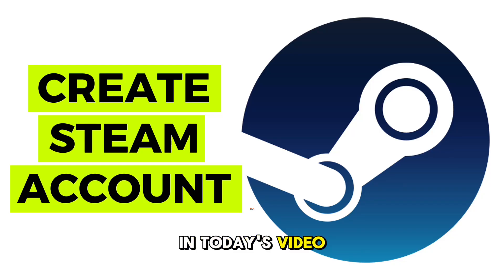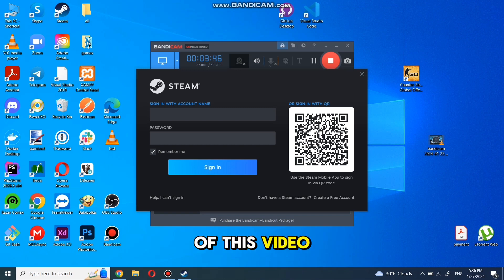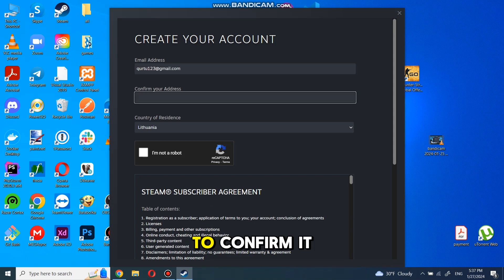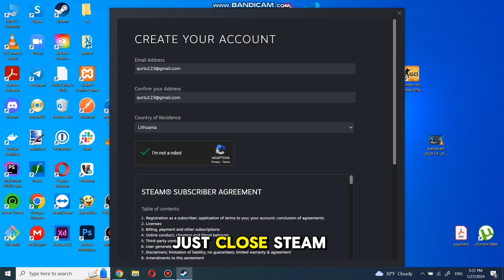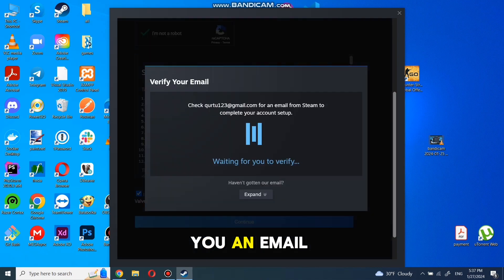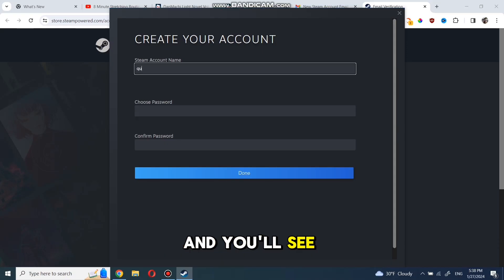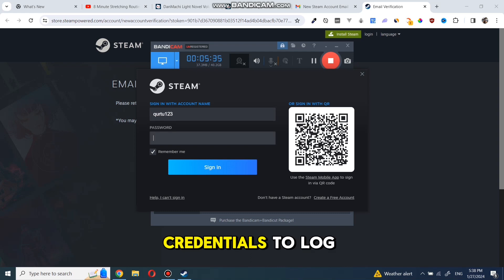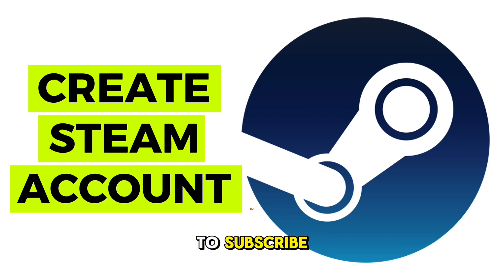How To create STEAM account 2024 (Step-by-Step)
In this video i will show how to create a steam account on pc. STEAM registration steps( step-by-Step).  New steam account creation.

STEAM account creation,
STEAM account setup,
How to sign up for STEAM,
STEAM registration process,
Creating a STEAM profile,
STEAM account tutorial,
New STEAM user guide,
STEAM registration steps,
Setting up a STEAM account,
STEAM account creation walkthrough